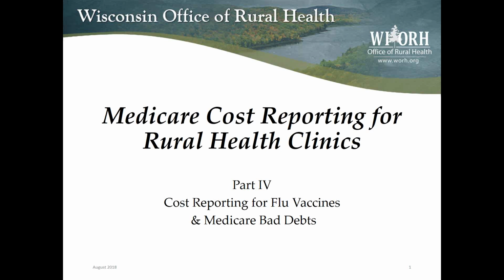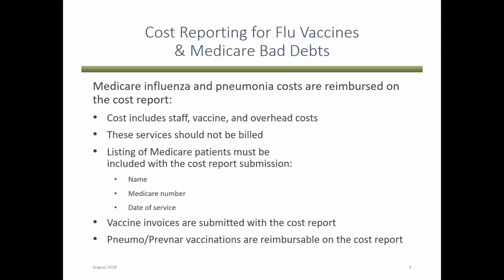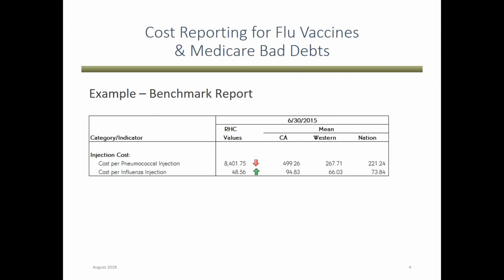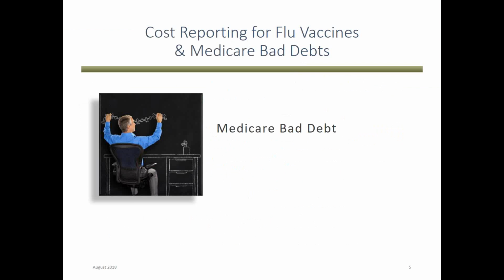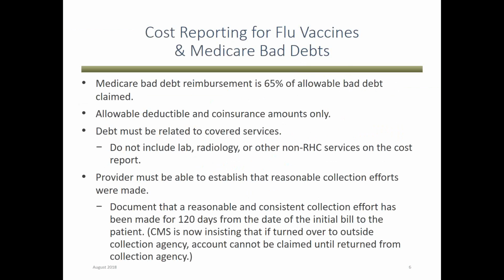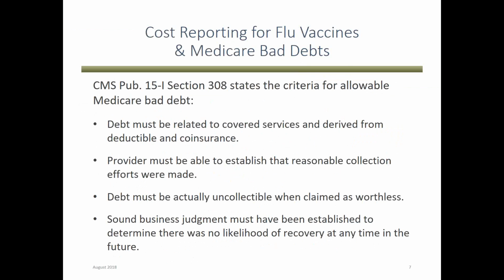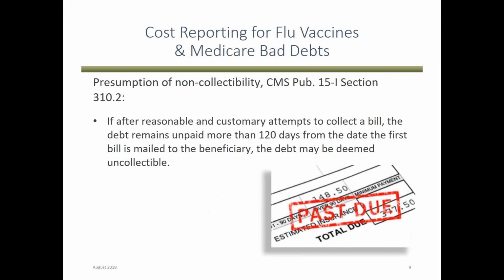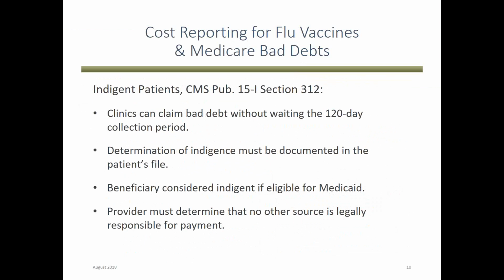Medicare Cost Reporting for Rural Health Clinics, Part Four: Flu Vaccines & Medicare Bad Debts